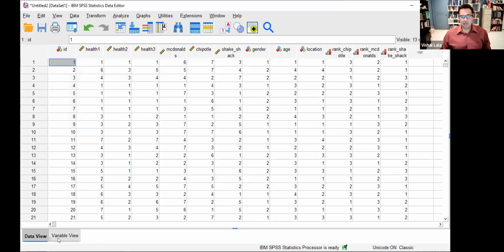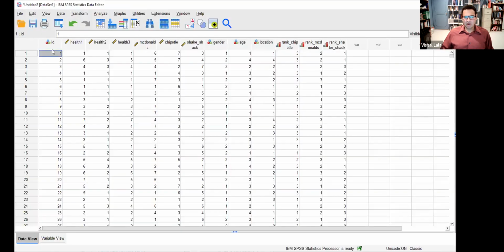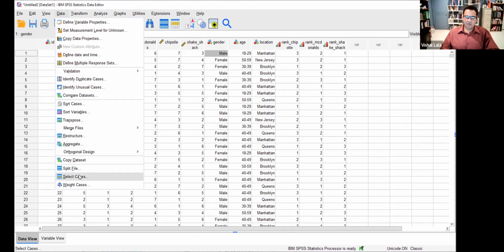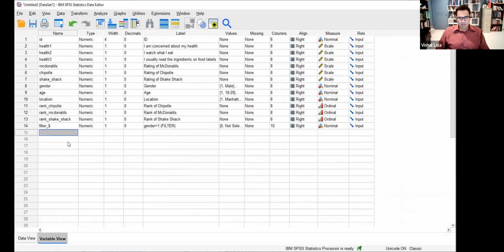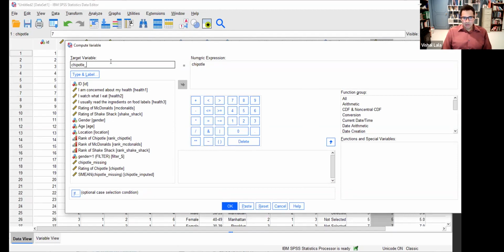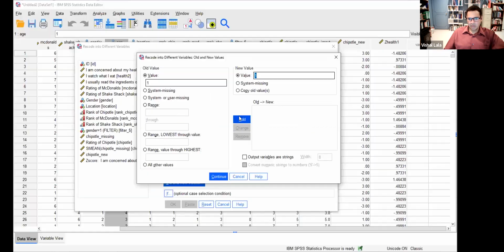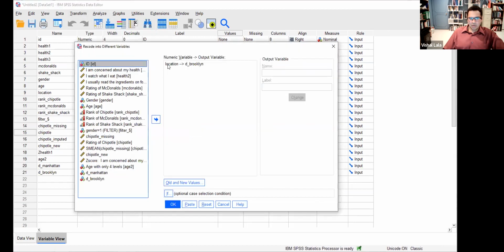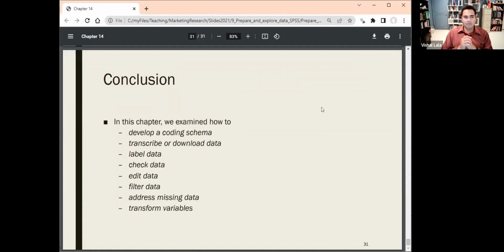9. Data Preparation 2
Reviews data preparation steps including developing a coding schema, downloading, checking and preparing data. The process is illustrated in SPSS using fastfood survey data.